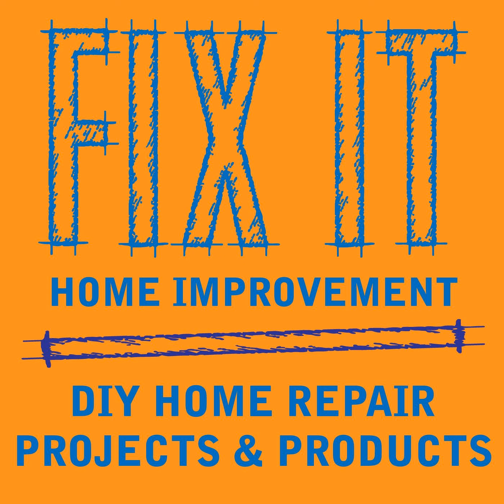Concrete Cleaning and Sealing - Podcast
This week we talk about cleaning concrete and then sealing it.

Jabbercast is a new iOS app that allows you to see our Twitter feed, related topics and pictures while you listen to the episode.